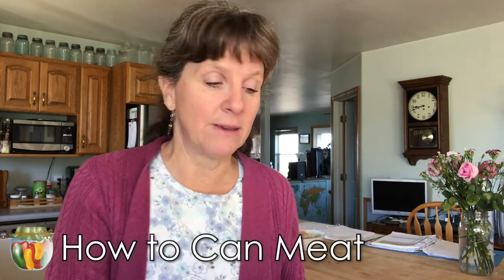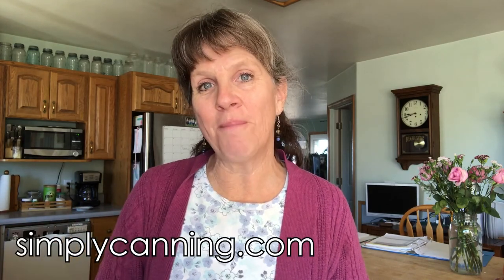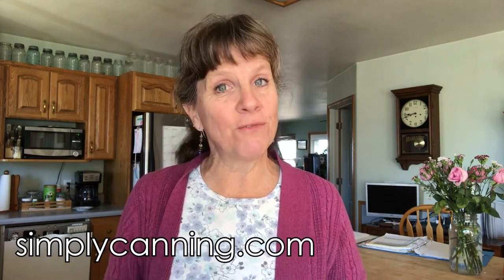How to Can Meat from the refrigerator or freezer. Do I put it cold in the jar??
How to can meat from the freezer or refrigerator cold. Don’t put cold meat in a hot jar.  Do this instead. Canning Tips series.

Learn home canning.  Beginner-friendly tips, classes, and tutorials. Online home canning course + recipe books. Food preservation and storage: freezing, dehydrating.